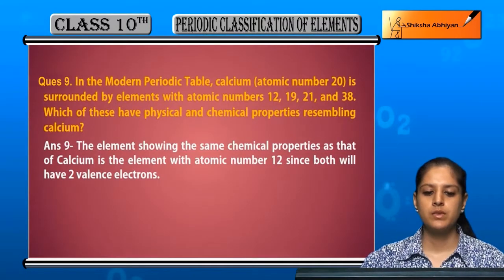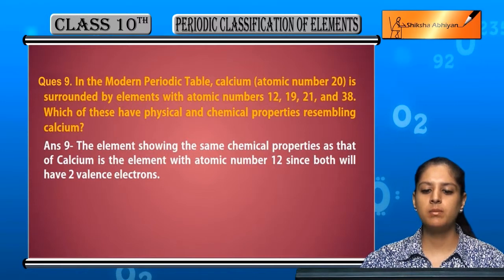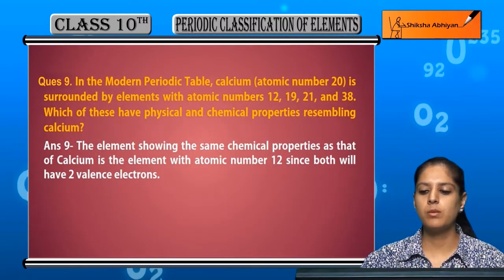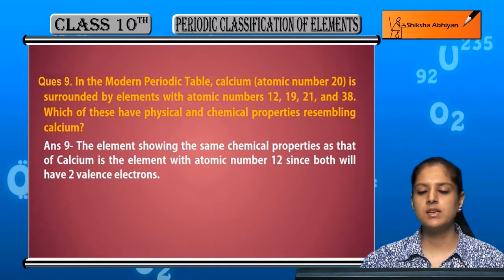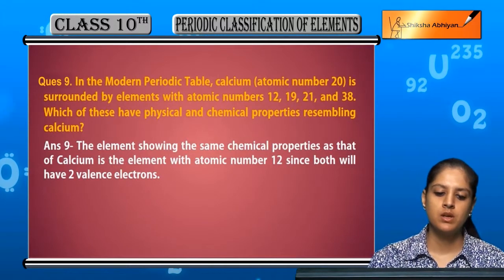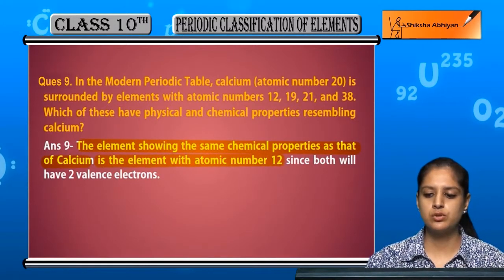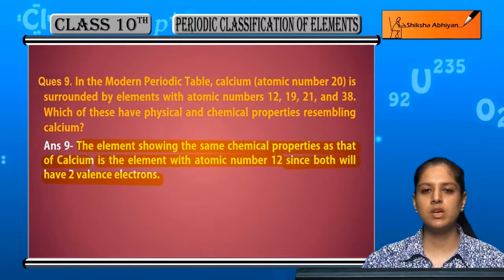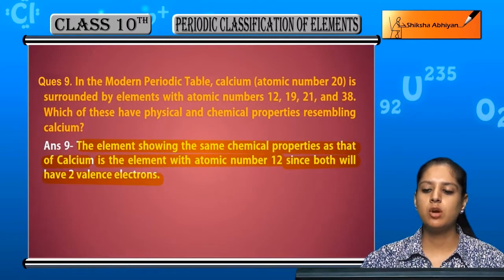Q9 Which of the elements have chemical & physical properties similar to Calcium?